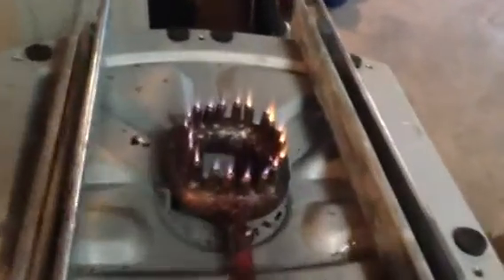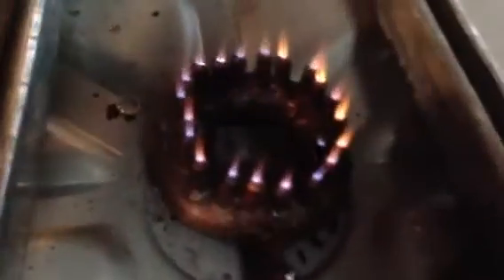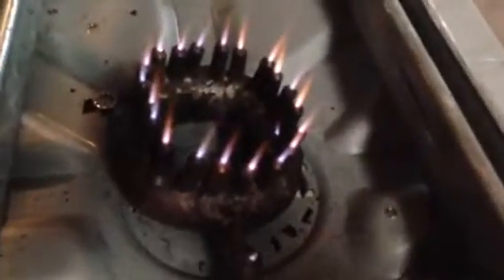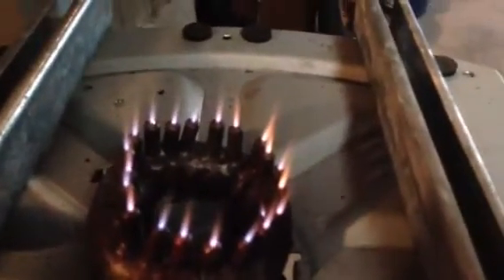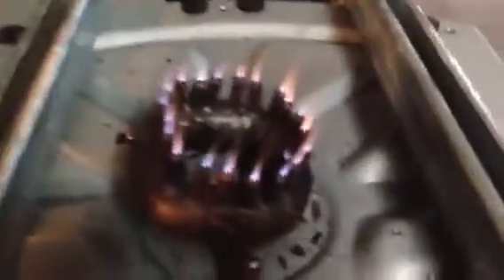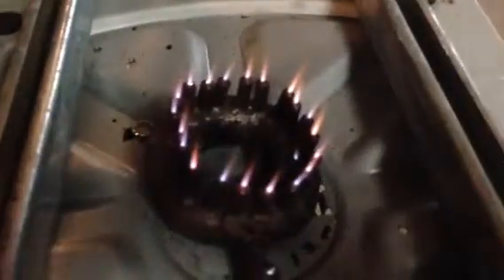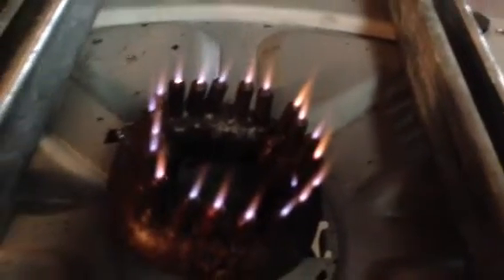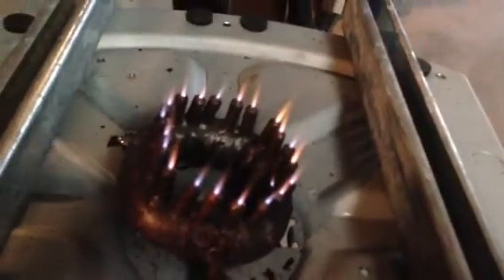Ultimate hho burner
20 mig tip hho burner